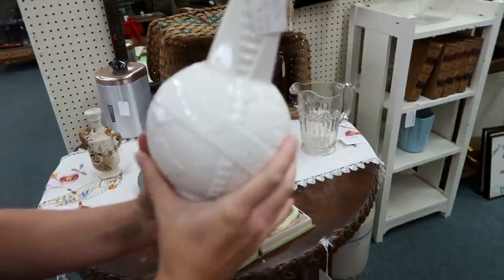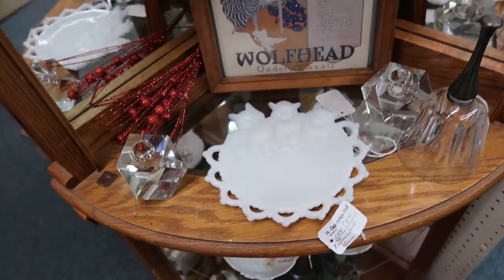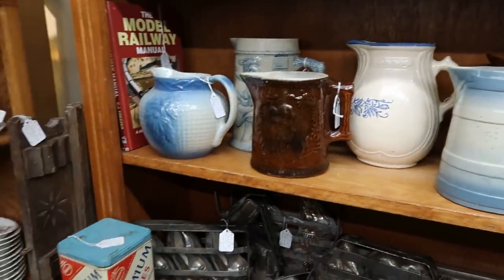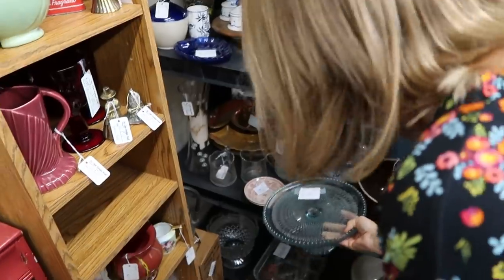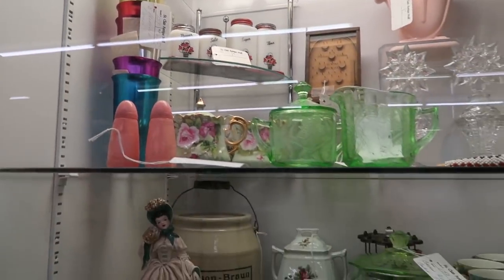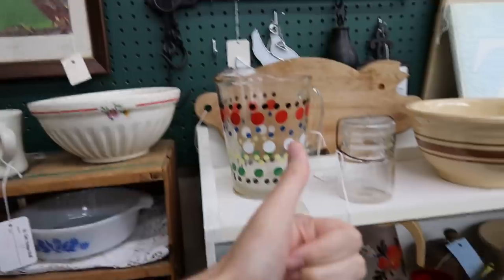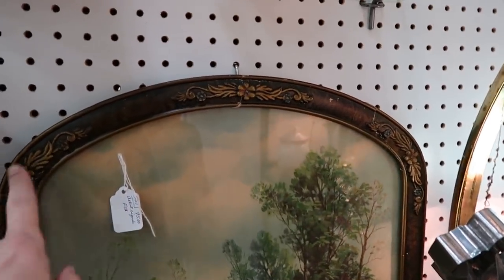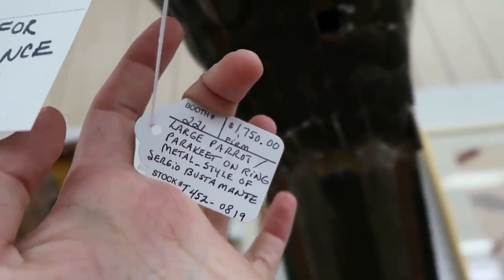Antique Mall Adventures with Barb! Milk Glass, Lamps and More!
I love hitting this antique mall up every couple months to see what they've got going on! I even found something to resell! Let's go!

Ebay Store: